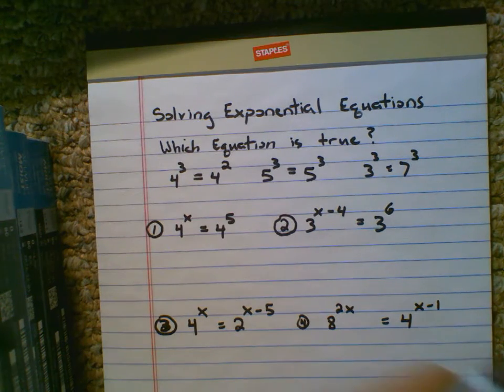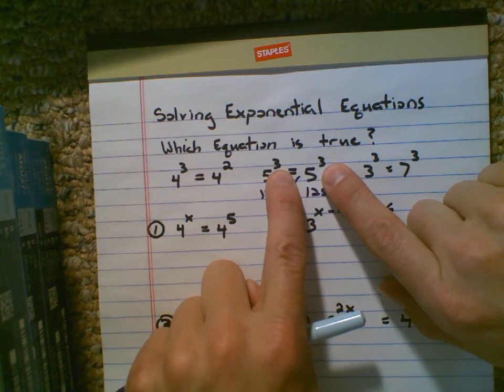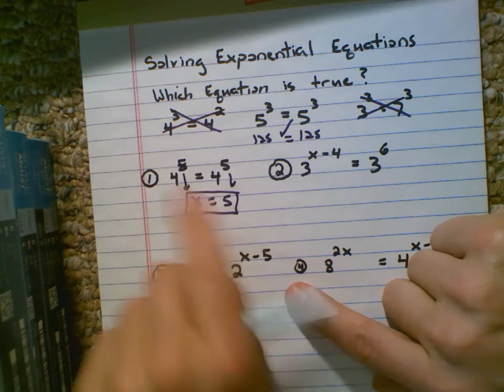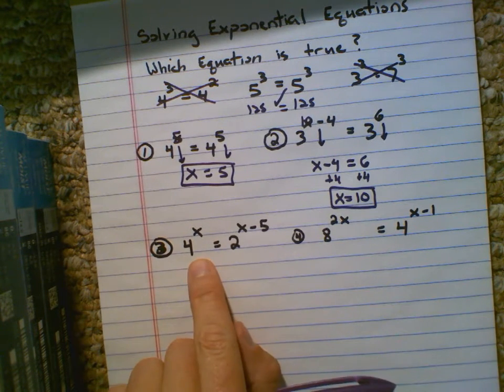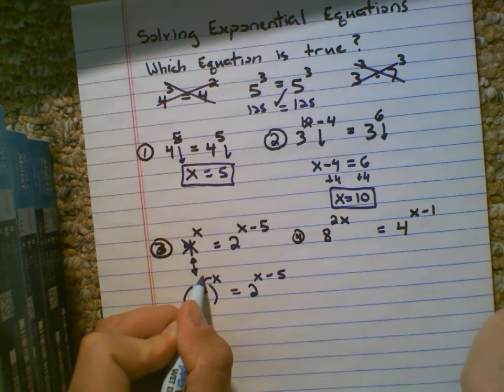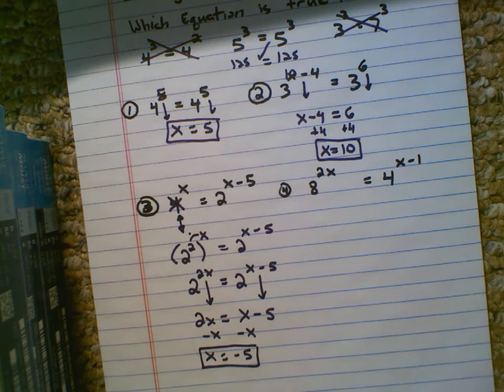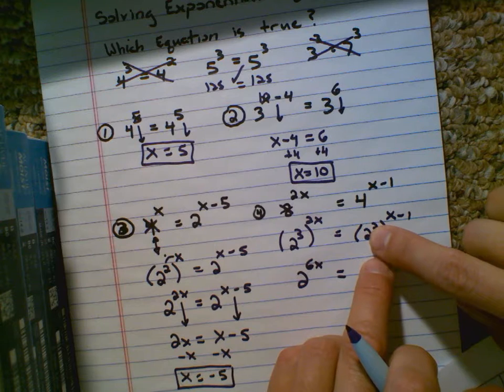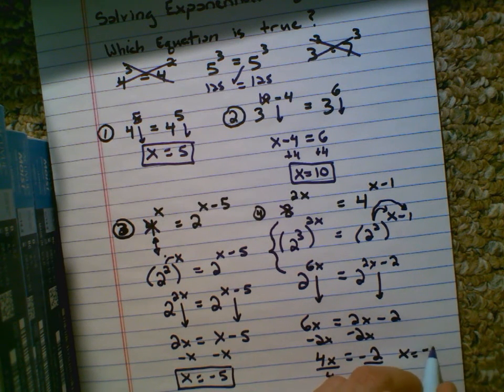Alg 1: Solving Exponential Equations